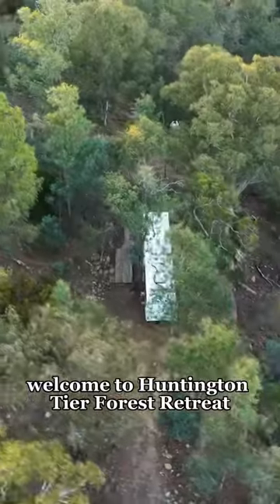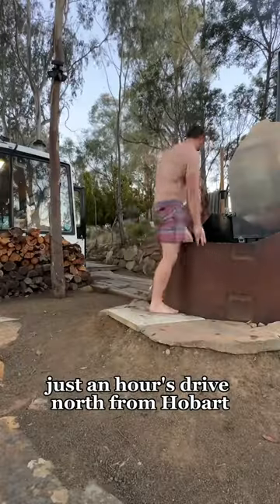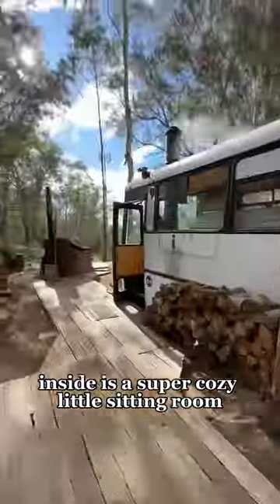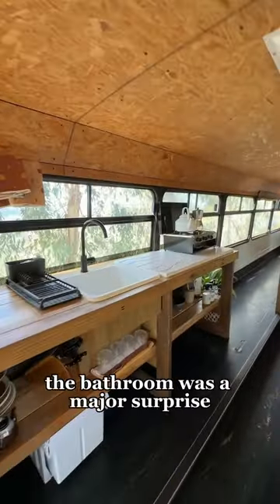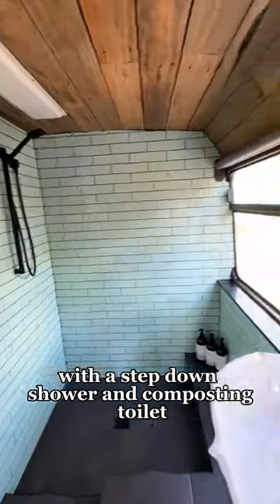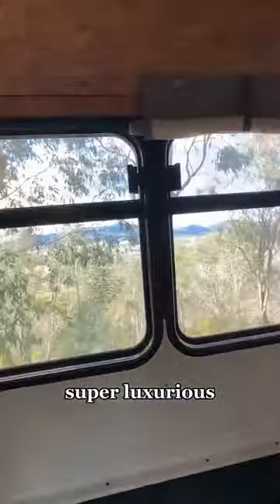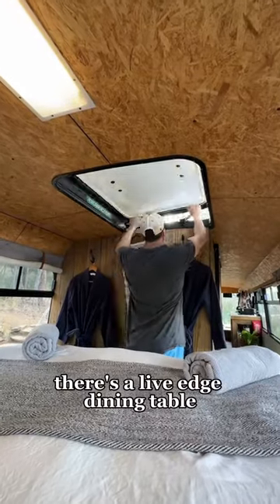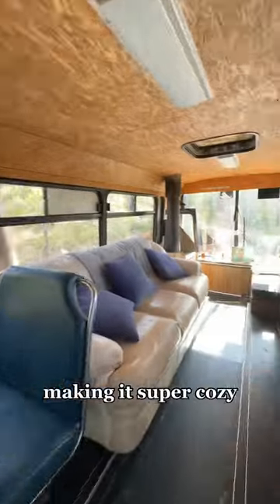Converted School Bus With Cauldron Hot Tub perched on a Cliff!